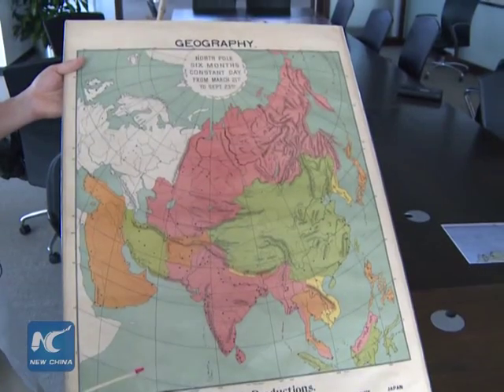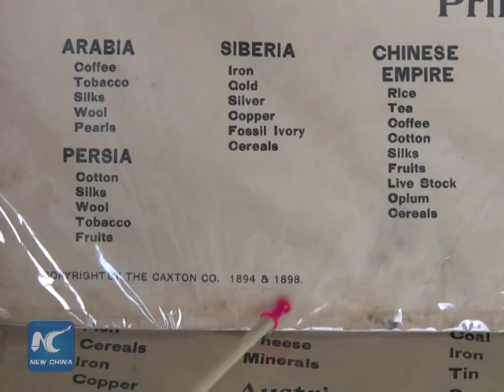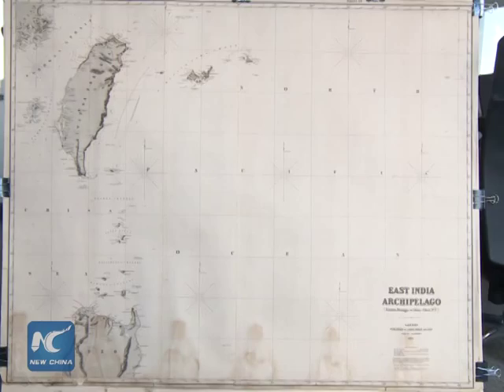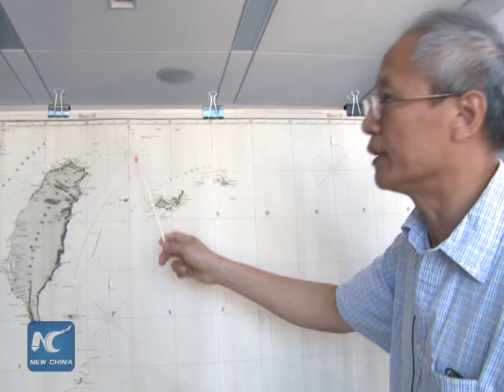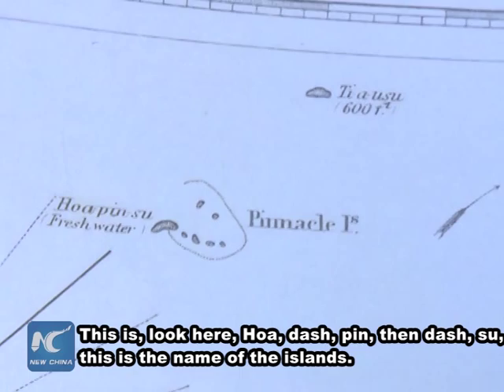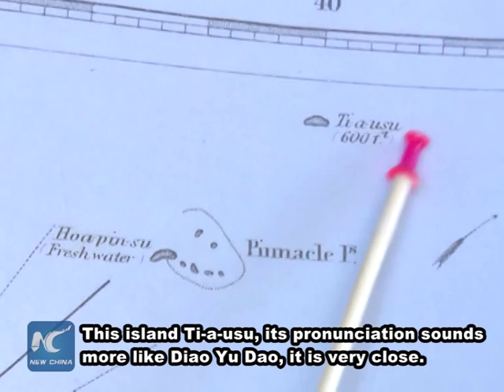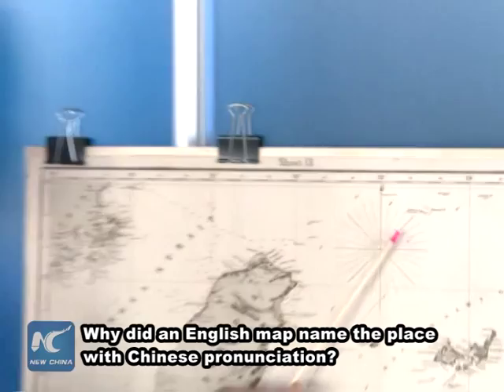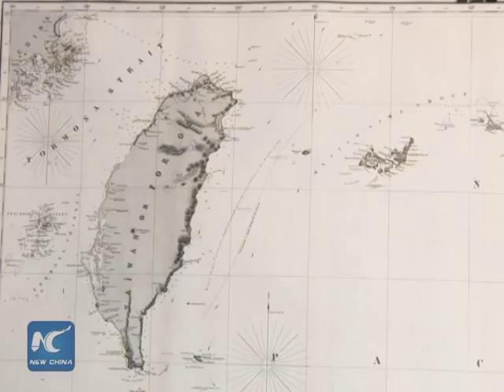Old maps prove Diaoyu Islands belong to China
Two maps published in the 19th century are believed to be proof that the Diaoyu Islands belong to China.
The maps are owned by Chinese-American Zeng Yingjing, who believes that the color and the name of the Diaoyu Islands on the two maps can explain the true"identity" of the territory.